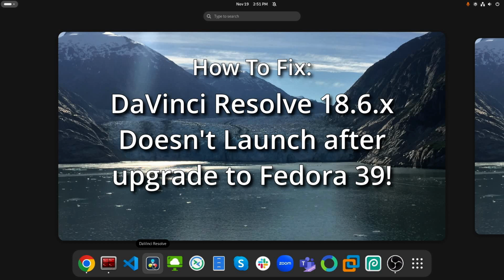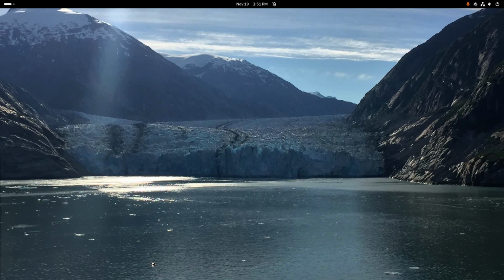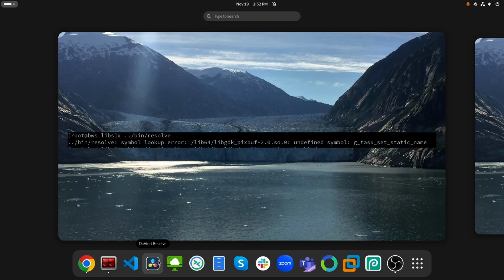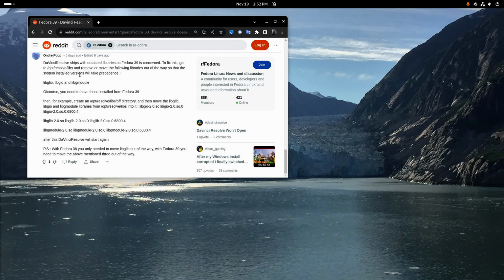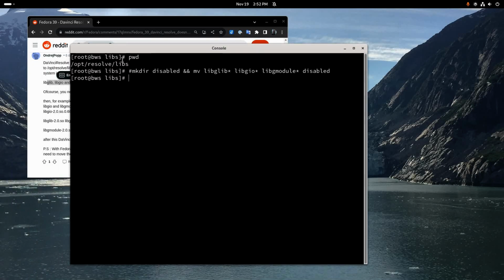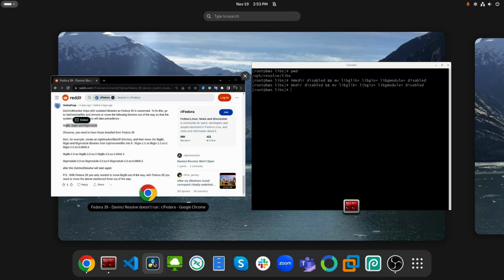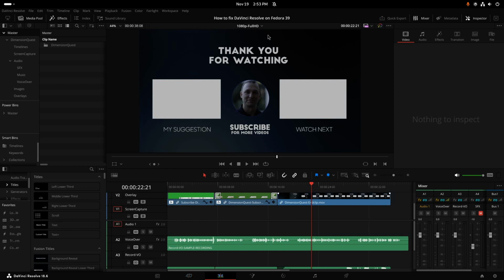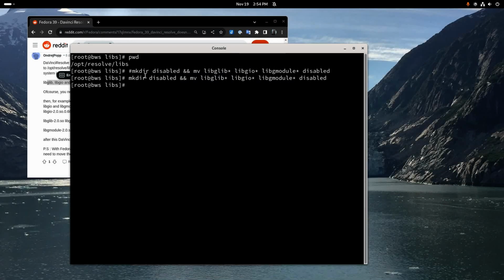DaVinci Resolve 18.6 doesn't launch on Fedora 39 after Upgrade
This short video will help you resolve the issue of DaVinci Resolve 18.6.x not launching on Fedora 39. This can happen after an upgrade like in my case or even on a fresh install due to the files packaged with the DaVinci Resolve installer.

If you try to run resolve from the command line, it shows the following error:
symbol lookup error: /lib64/libgdk_pixbuf-2.0.so.0: undefined symbol: g_task_set_static_name

Fortunately, someone on Reddit posted the solution so I'll step you through the process here.

This process was completed on my Physical workstation. Screen capture was done with the USB  Capture device linked below in the My Gear section.

Software Used:
DaVinci Resolve 18.6.3 for Linux (Free)
Fedora Workstation 39
OBS

Commands to issue as root from /opt/resolve/libs:
mkdir disabled
mv libglib* libgio* libgmodule* disabled

== Workstation Build:
Full Tower Case